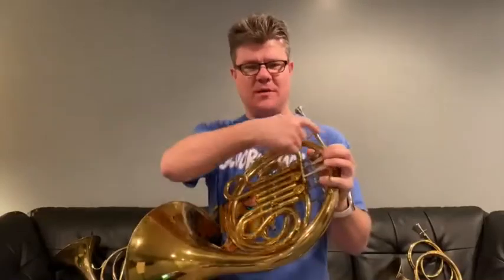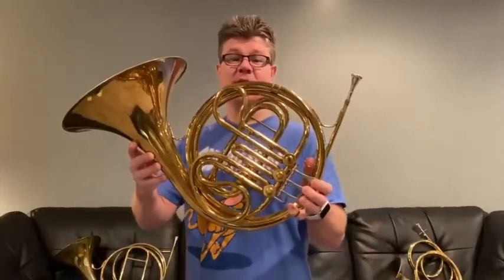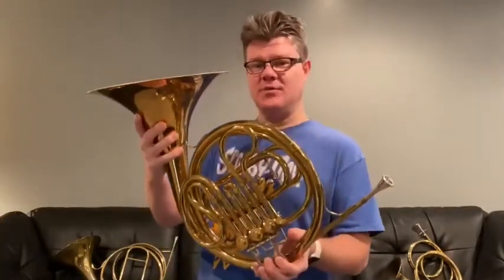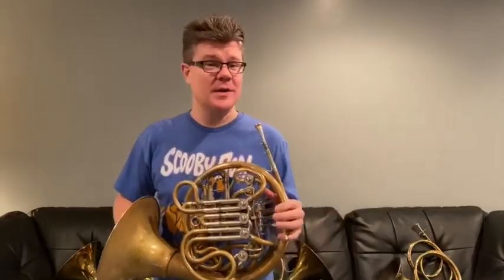Introduction to the (French) Horn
A short horn “show and tell” for students and parents.